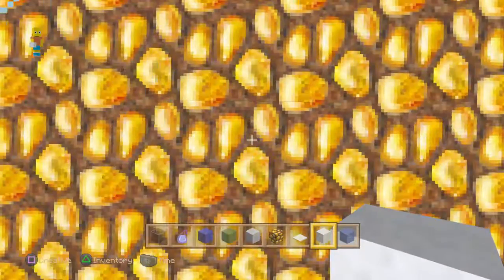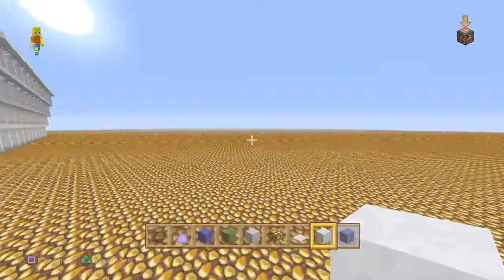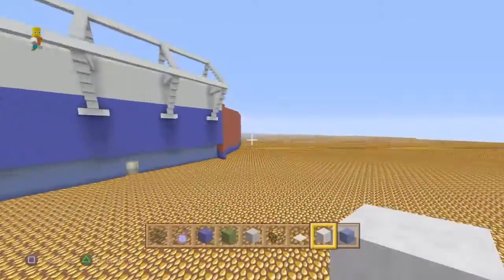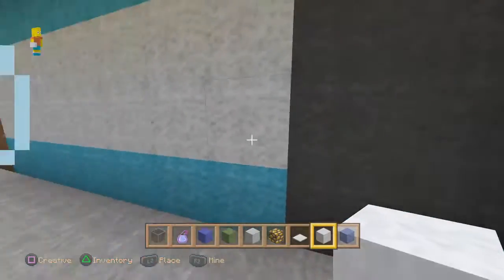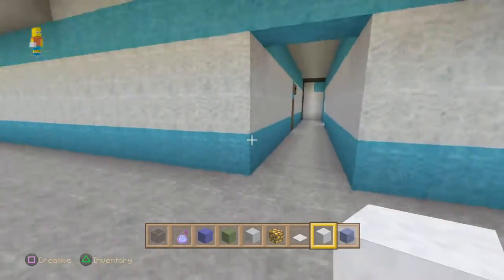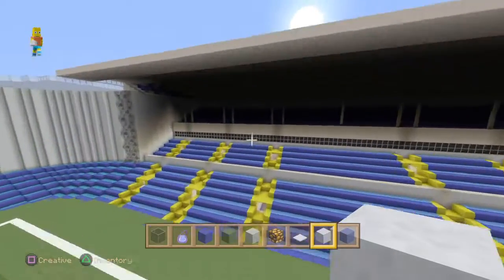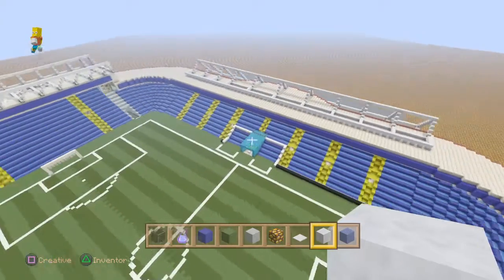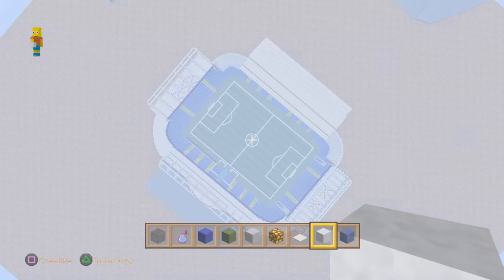West brom tour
Thank you to tommy and ant for helping please check there yt

Anthony and liam chambers
Mrcuffyftw